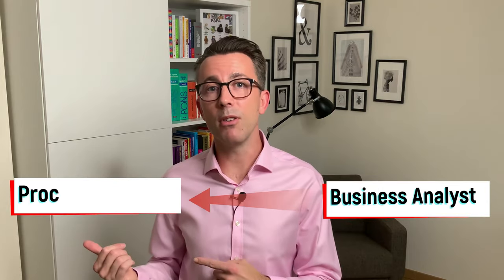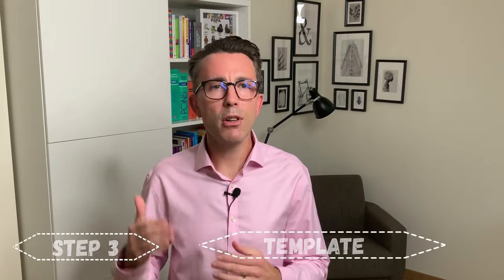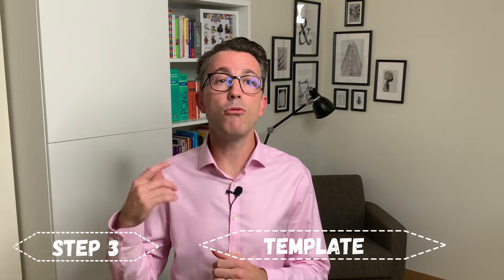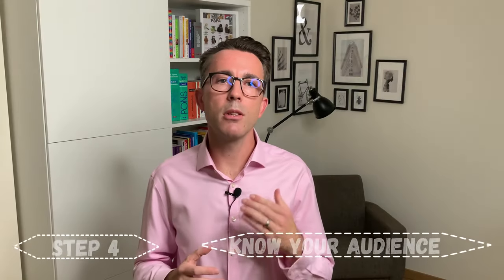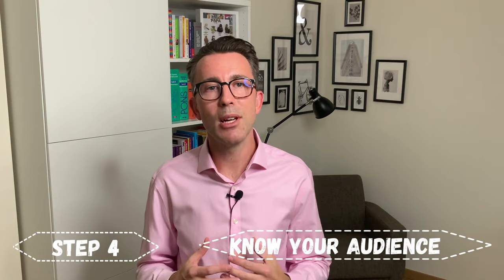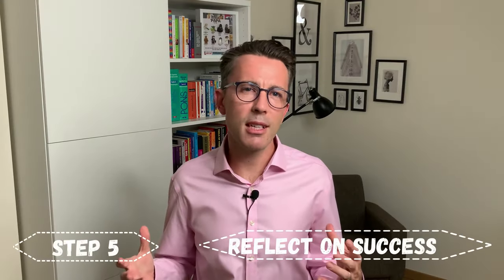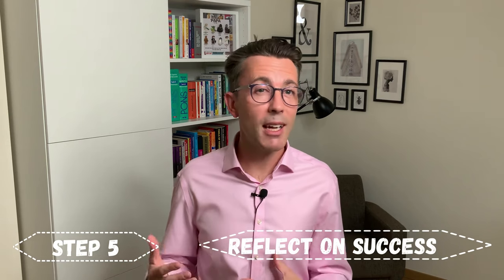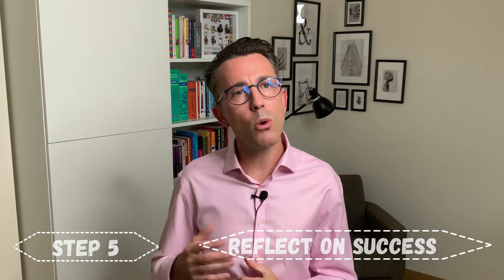Process-Modelling.com - Ad 2 Full